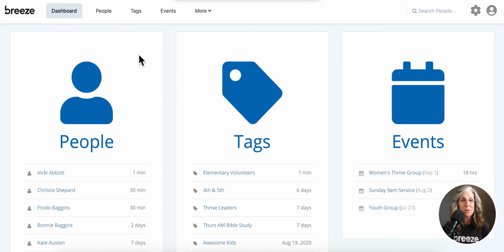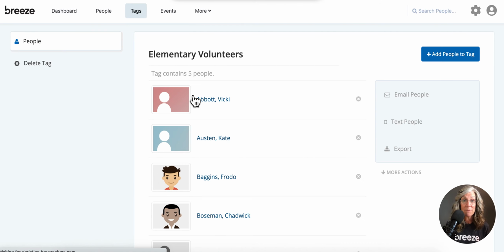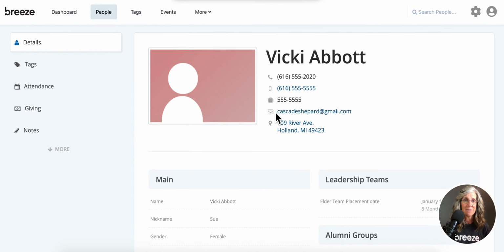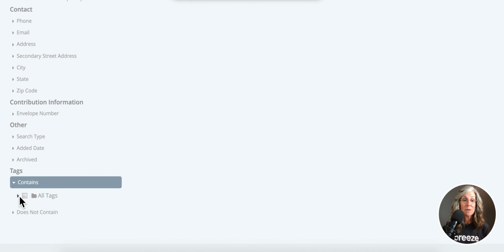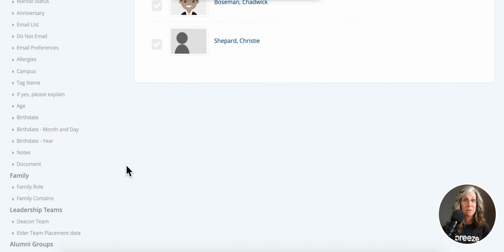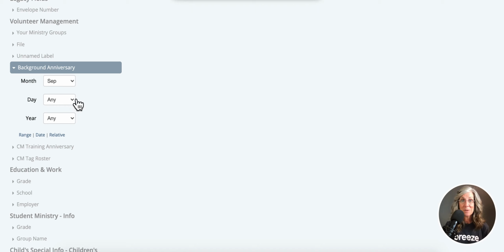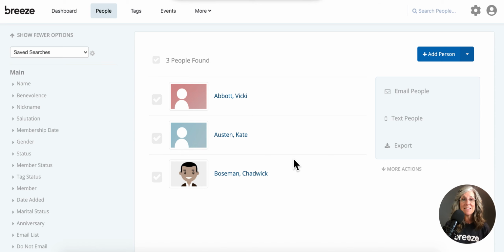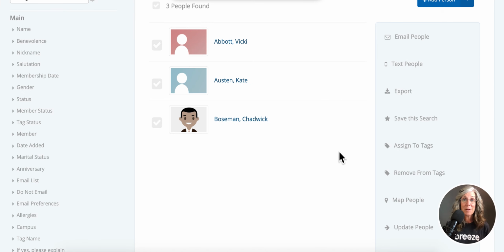How to use the People filter in Breeze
Filters in the People section of Breeze can help you easily find the people that match certain criteria in your church's database. Here's a quick video to help you get familiar with using filters.